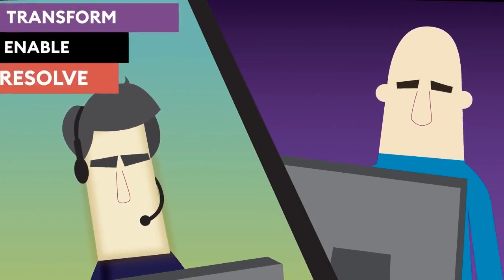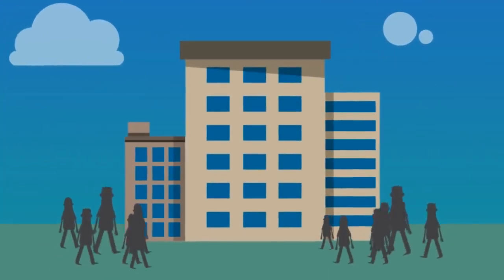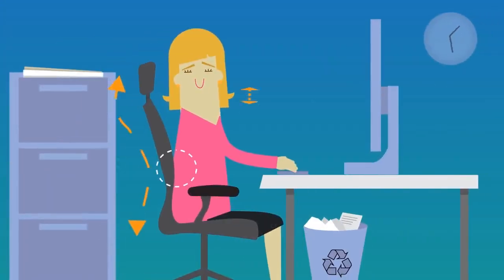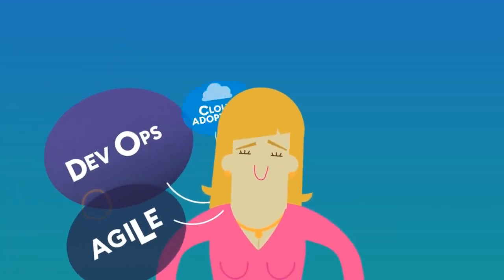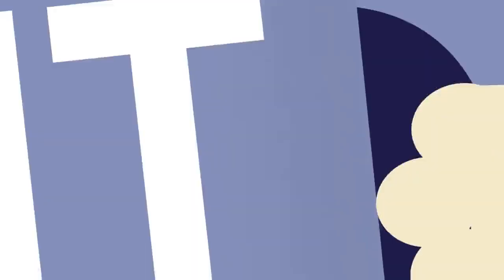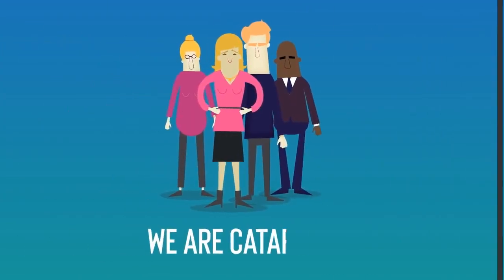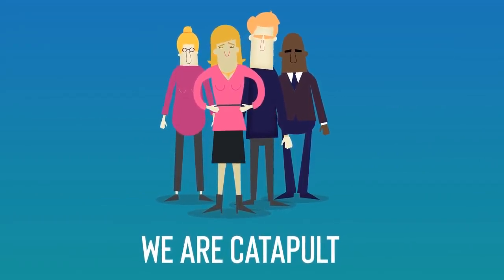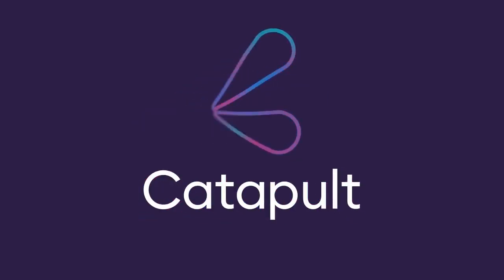Catapult | Our Intro | WEBTRON | QUICK LOGO DESIGN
WEBTRON and Quick Logo Design are the creative design and animation agencies powered by TOP SOFTWARE DEVELOPMENT AGENCY LLC.